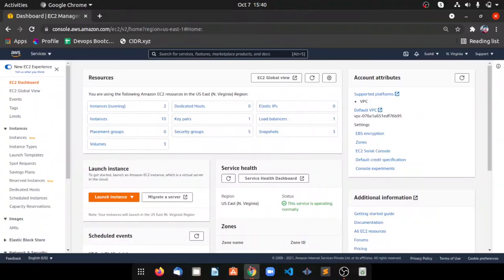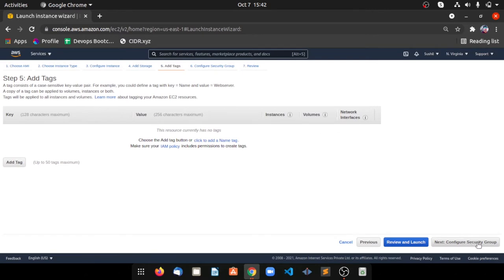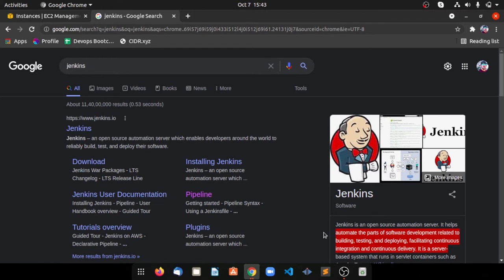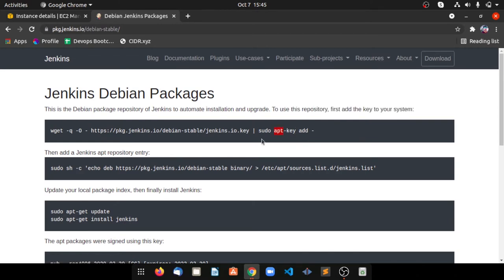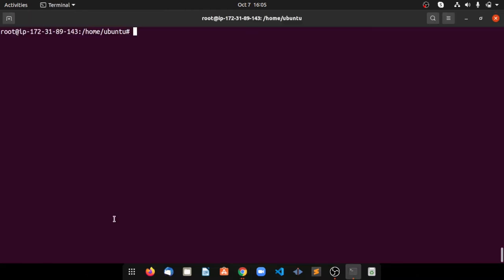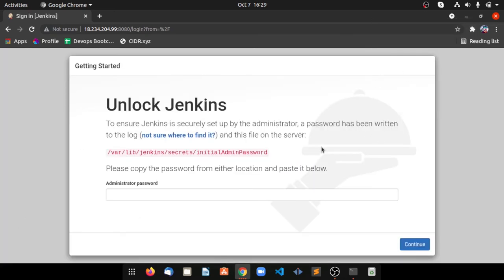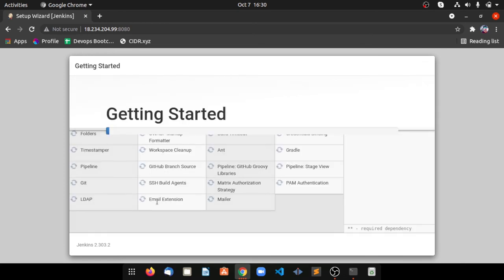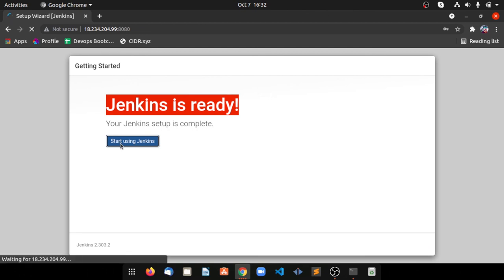How to Install Jenkins in Ubuntu 20.04 | Quick Guide To DevOps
Video Description

                                              About MET Fusion TV

The Definitive Guide To Enlightening Technical Information. From every corner of the planet,  Browse the growing library and discover corner technologies of the world you always knew existed. We Are Exploring Technologies  With Our enthusiastic soul
So Again We Welcome you to MET Fusion

                                              Connect with Met

                                              Tools MET Fusion

My Camera
My Mic
My Action camera.